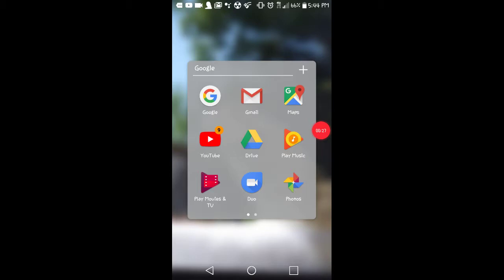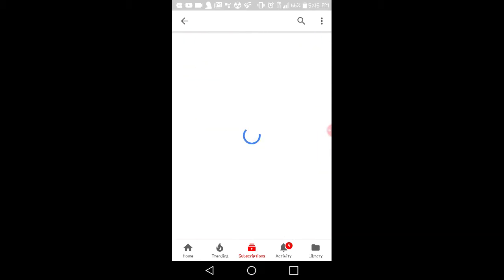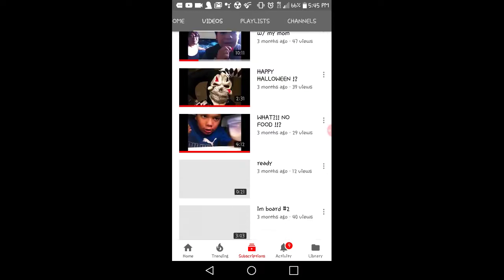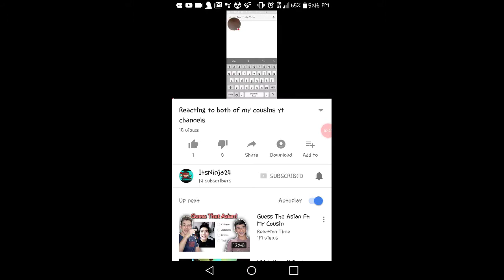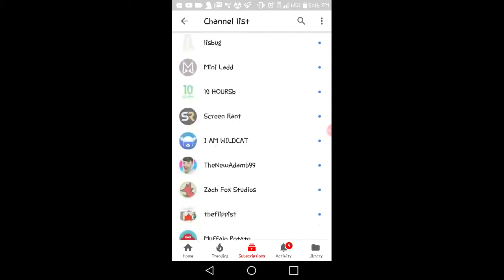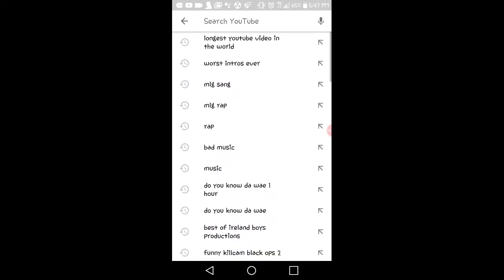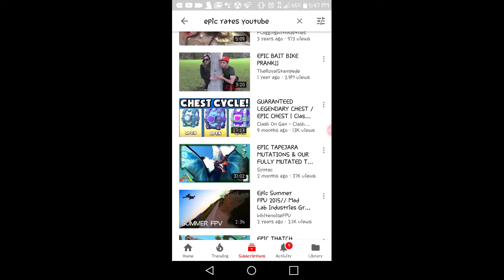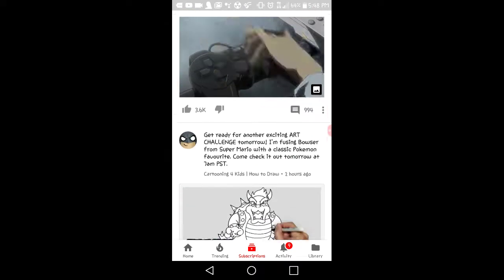Sub to scafarie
Scafarie!